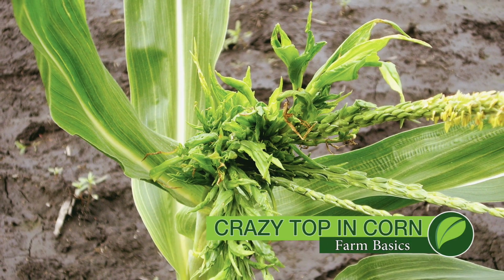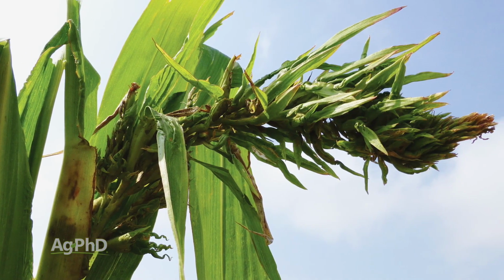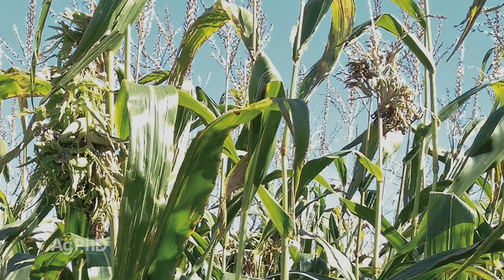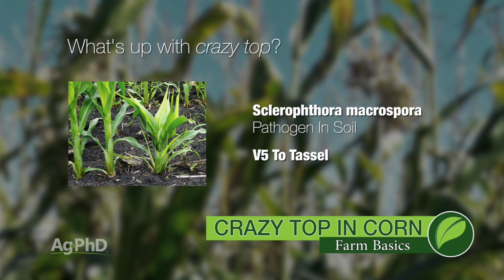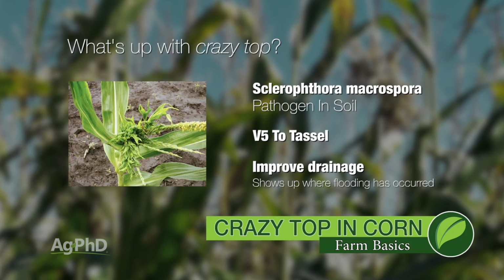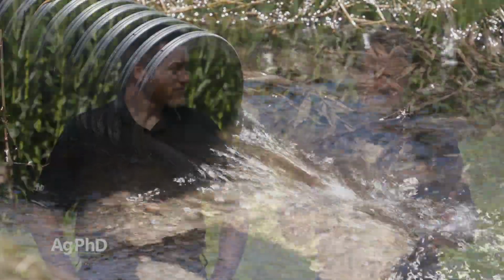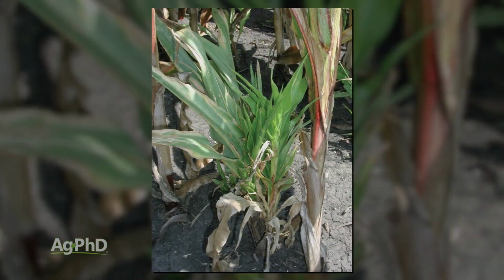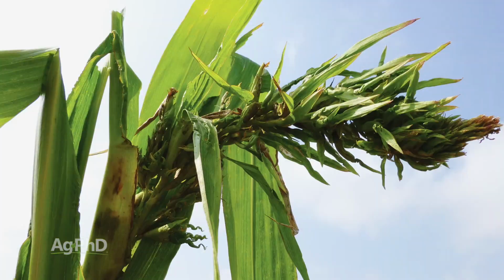Farm Basics #1061 Crazy Top In Corn (Air Date 8-5-18)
If you've ever seen weird-looking corn tops, it could be "crazy top". Learn more from Brian and Darren Hefty in this Farm Basics segment.